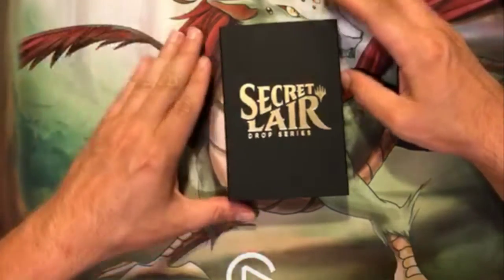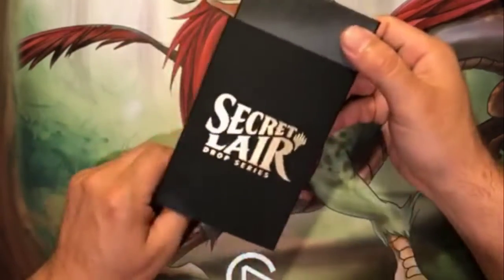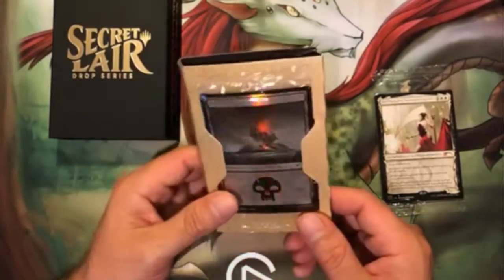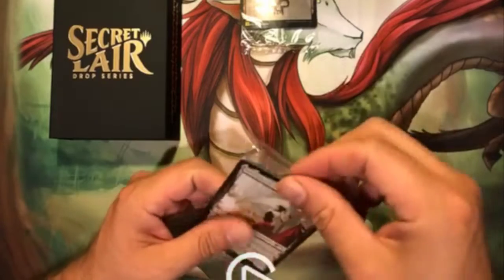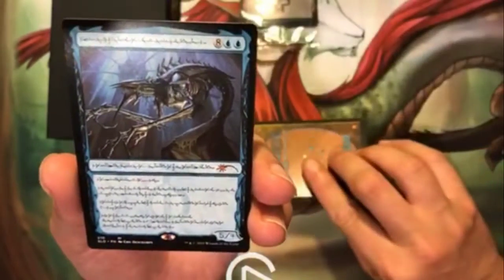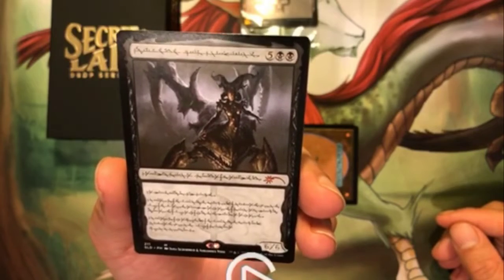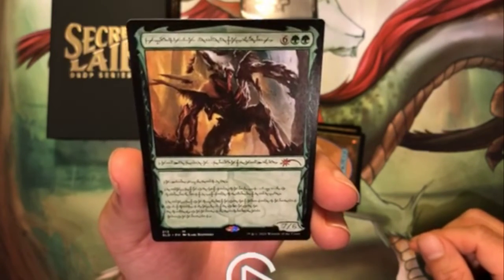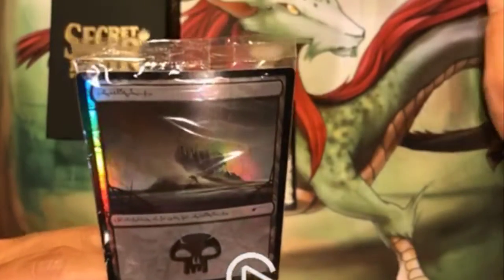MTG Secret Lair Drop Phyrexian Praetors: Compleat Edition Unboxing!!!!!!!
All five Preators in Phyrexian Language!!!